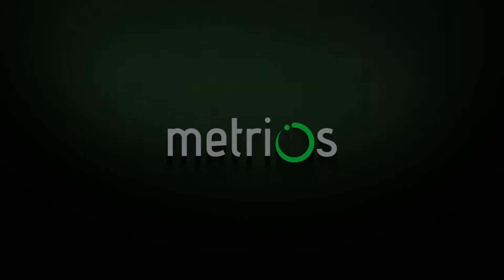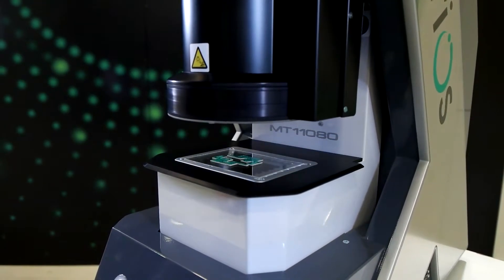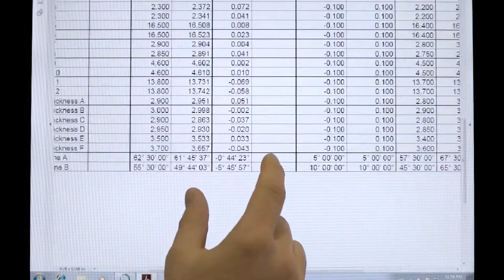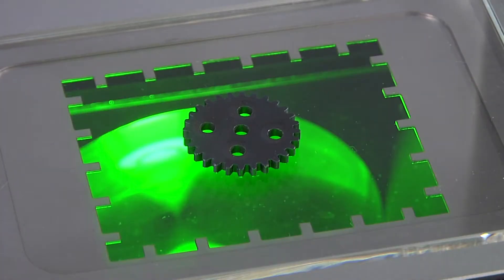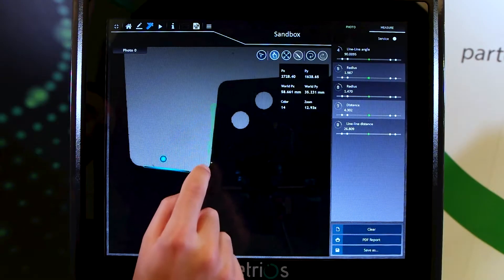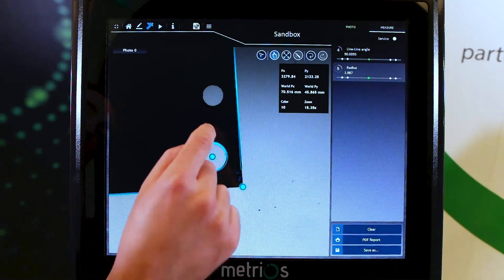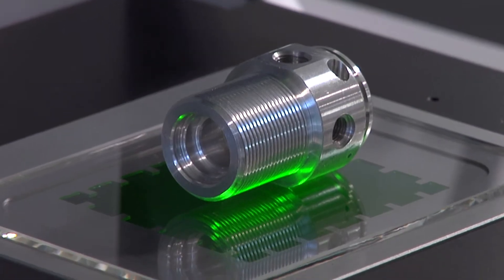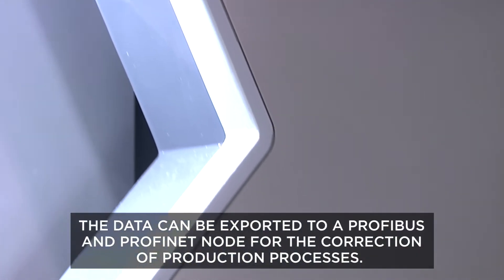Digital profile projector - Automatic dimentional control - METRIOS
LARGE FIELD OF VIEW
Measuring machines equipped with a sliding stage. Wide working area and high resolution for large components up to 280 x 200 mm. Ideal for assembled elements, automotive components, electrical components, milled elements and suitable for multi-piece.

DESIGNED FOR THE SHOP FLOOR
Metrios is designed to operate outside the quality room.
Right beside the CNC machining centers when materials are incoming, or in the final stage of quality control.

FAST
Takes even complex measurements in a matter of seconds.
Distances, radii, diameters, angles, straightness, roundness...

INTUITIVE
the use is very simple and intuitive.
One click provides all the measurements required.

OBJECTIVE
Results unconditioned by the operator. Metrios eliminates human error.

NO LIMITATION OF USE
For metal cutting and stamping industry, manufacturers of punched parts, laser cut parts, EDM products, plastic stamping products, seals, electric circuits and for mechanical shop floors in general.

HIGH RESOLUTION
Metrios can zoom up to 100X. The machine captures even the most minute detail.

Multi-touch industrial screen.

100mm vertical stroke.

No external PC unit.